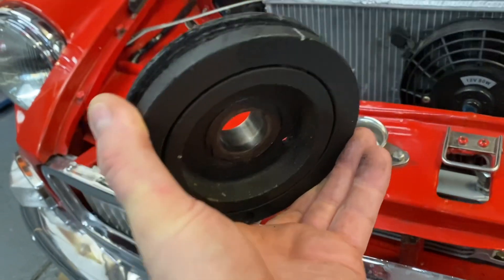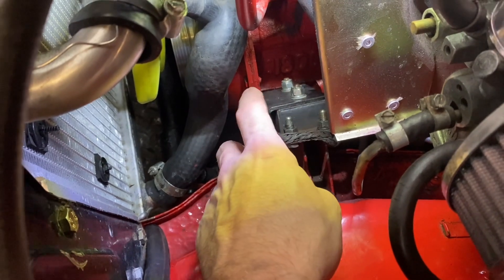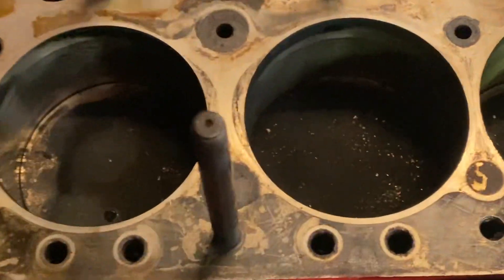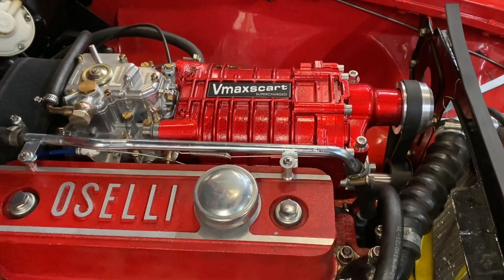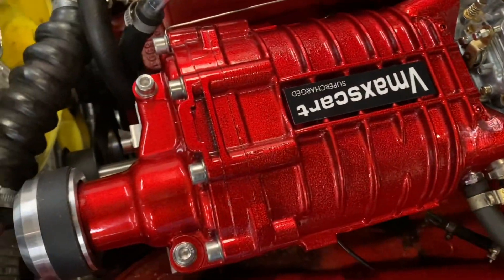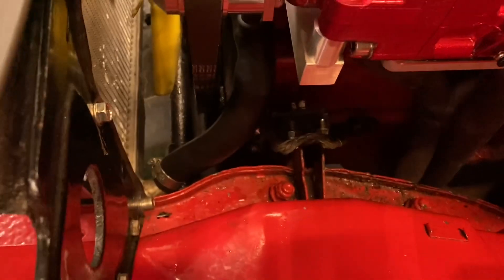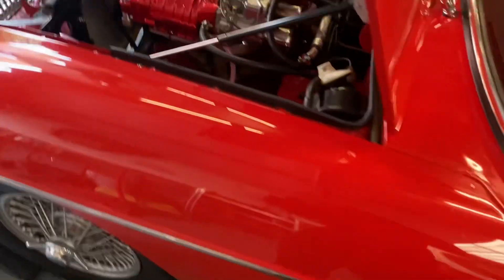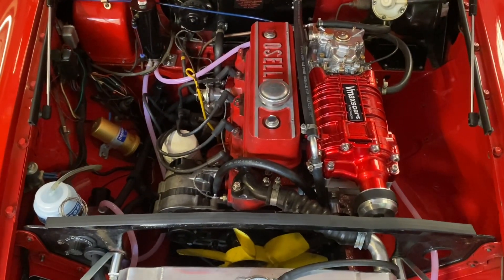MGB Supercharger fitting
This is  a quick video showing the fitting of the Vmaxscart mgb supercharger kit. This is on an early chrome bumper car which may need some extra parts or parts modifying, in this video we highlight those areas that are different to the later rubber bumper type cars . This kit adds around 35 bhp and similar torque to the existing engine.